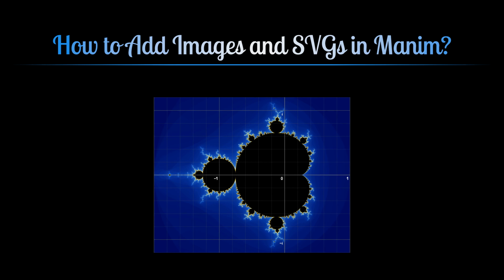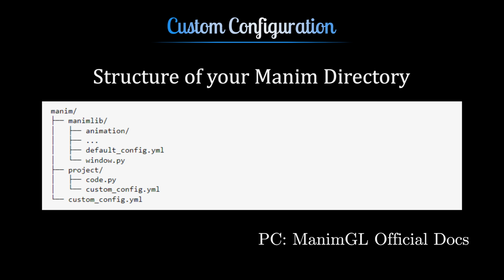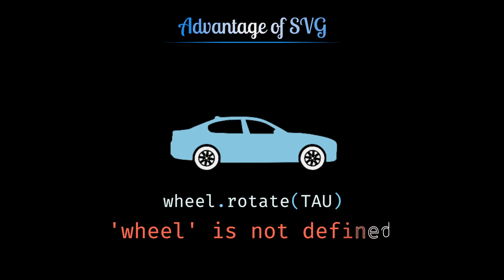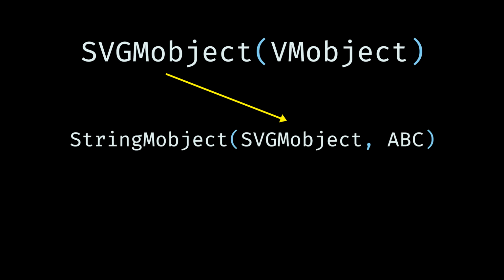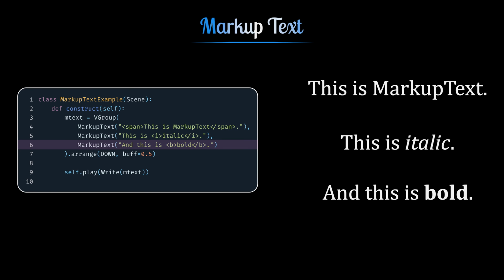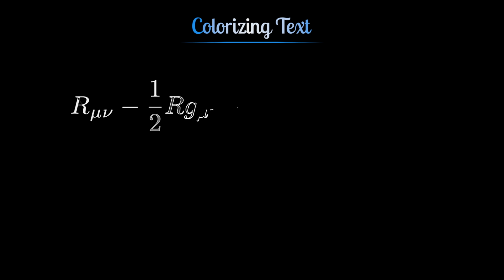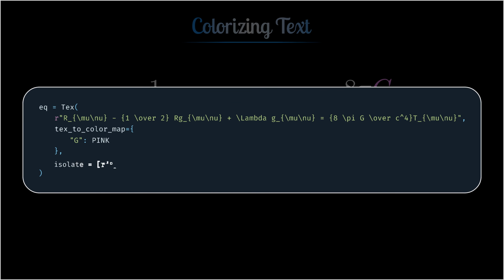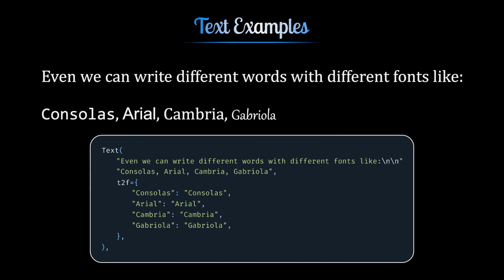Master Manim 4: Master the Text Generation | Manim Explained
In this tutorial, I'll explore how Manim renders different types of strings based on whether it's a LaTeX format or a normal one.

Chapters:
0:00 Intro
0:28 Why do we need ImageMobject?
1:00 Custom Configuration in Manim
2:17 Adding an Image to a Scene
2:52 Advantage of SVGMobject
3:56 What is StringMobject?
4:48 Introduction to MarkupText
5:54 Three Main Text Classes in Manim
6:26 Colorizing Text
8:04 More on Text Class
8:45 Thanks & Outro

This video is animated using Manim library (based on Python).
Manim is an engine for precise programmatic animations, designed for creating explanatory math videos.